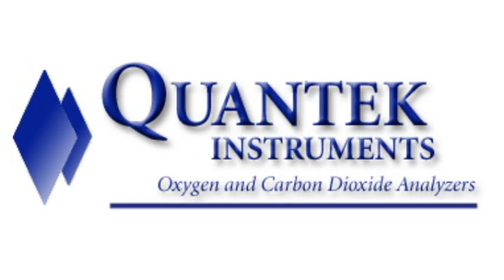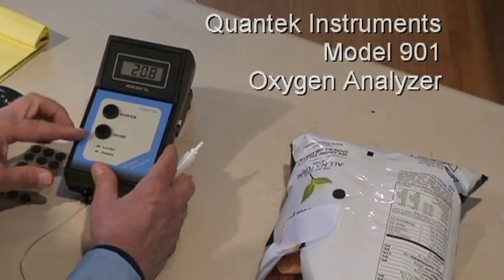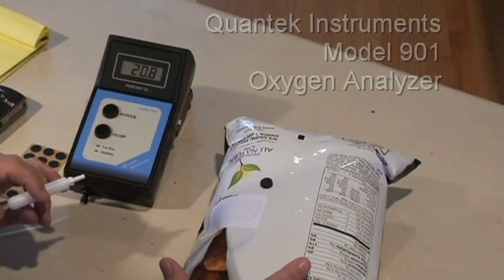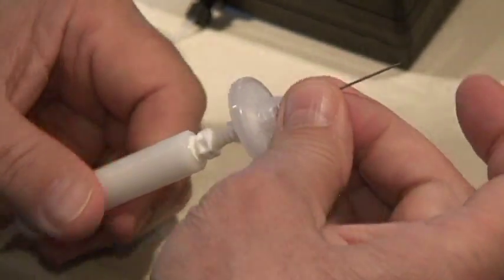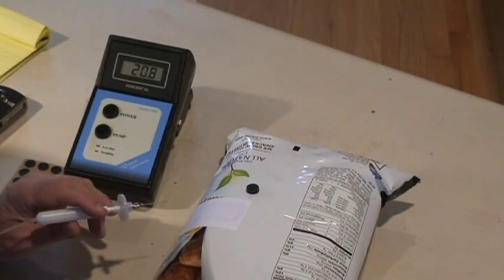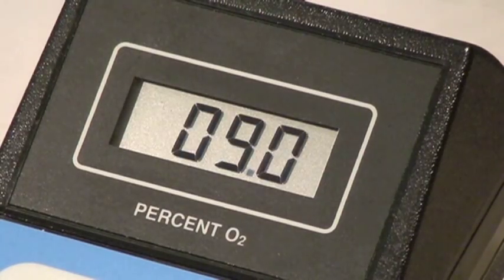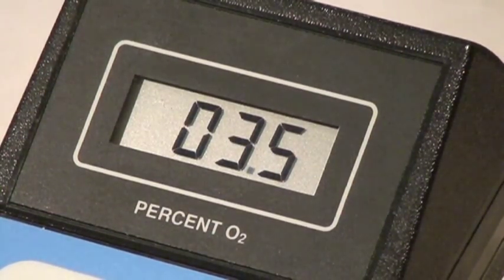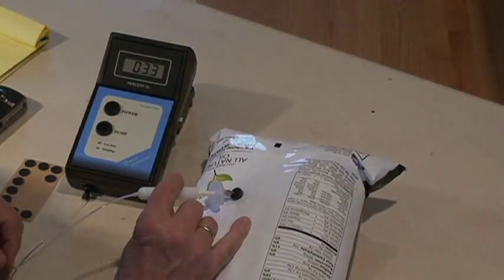Quantek Instruments Model 901 Oxygen / O2 Analyzer Demonstration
The Model 901 Oxygen Analyzer is used to measure oxygen levels, such as in a modified atmosphere food package.  In this demonstration we measure the residual oxygen levels in an unopened bag of potato chips.